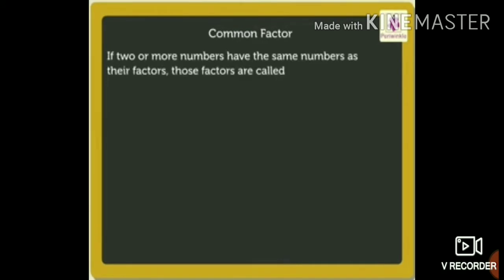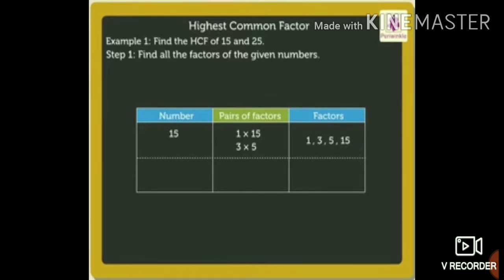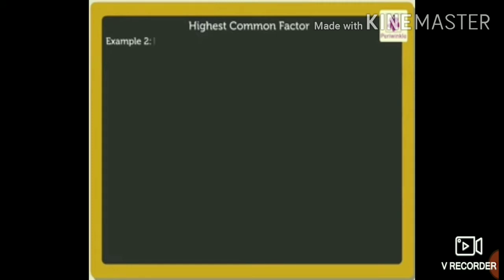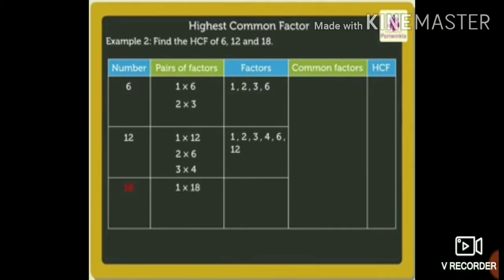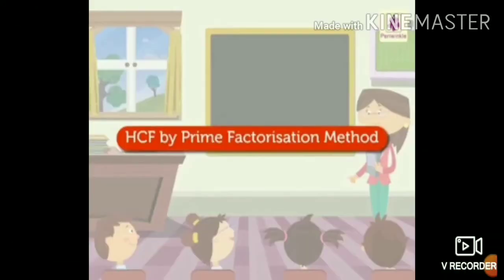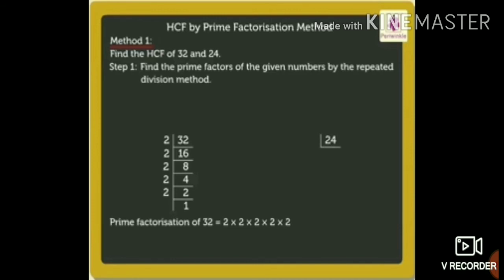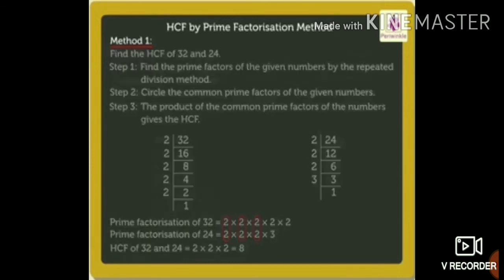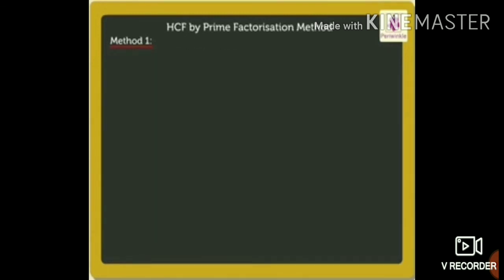6TH MATHS HCF